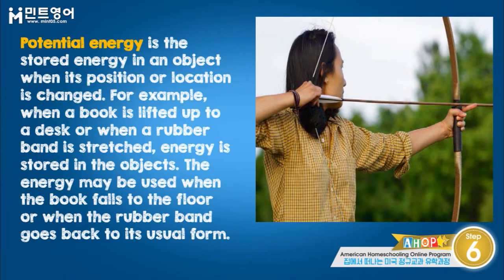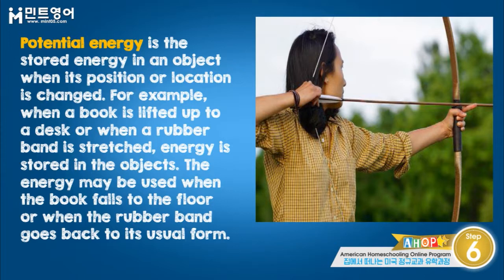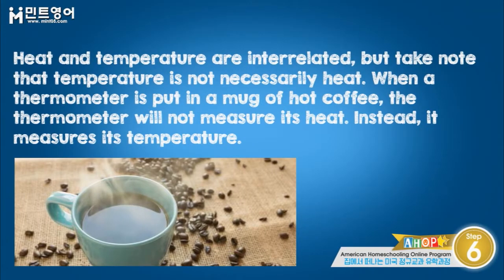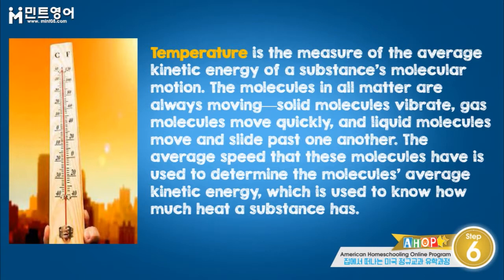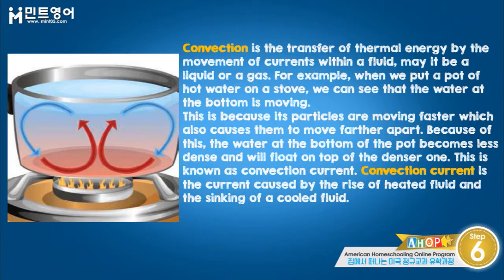AHOP SCIENCE Step 6 Chap 5 Lesson 1